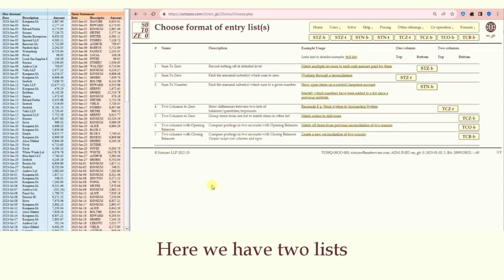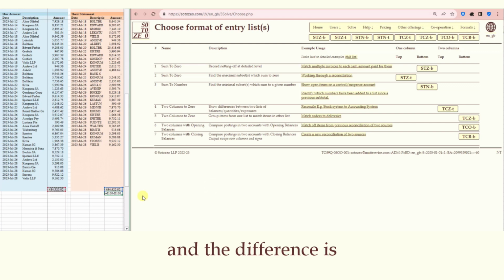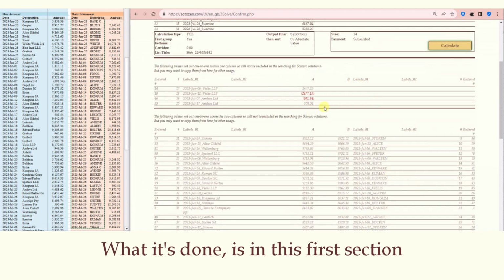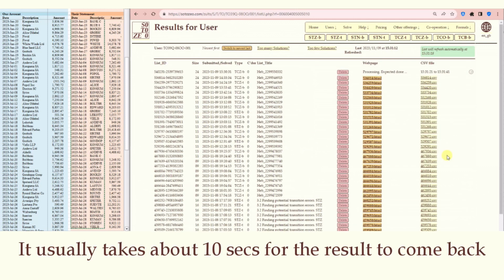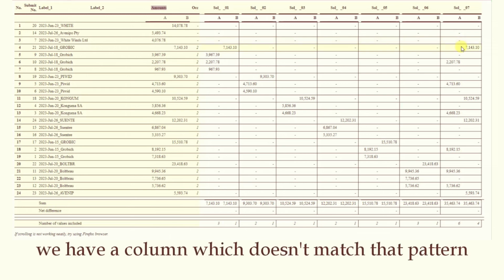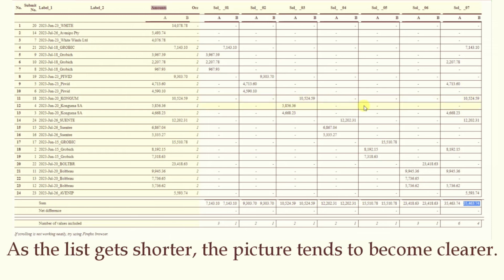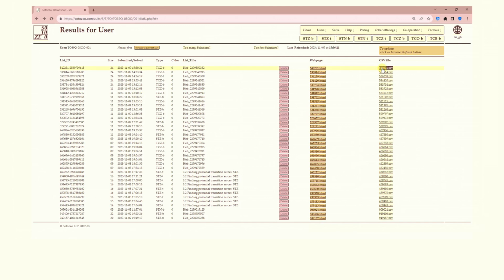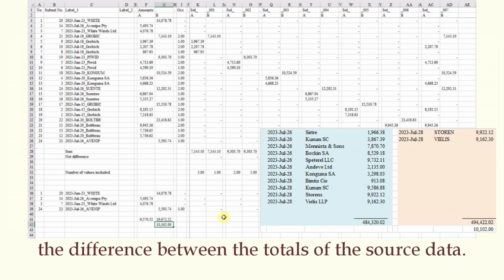Compare two lists of numbers to find the differences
How to use Sotozeo.com to compare two lists of numbers.
First it matches off simple pairs.
Then it matches off larger groups which net off to zero.